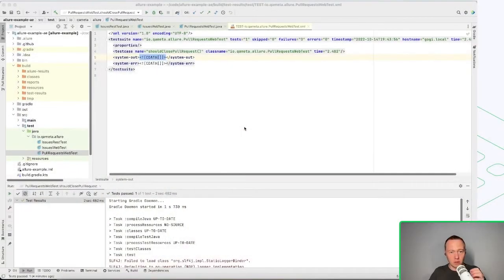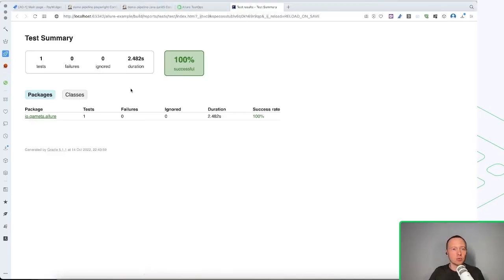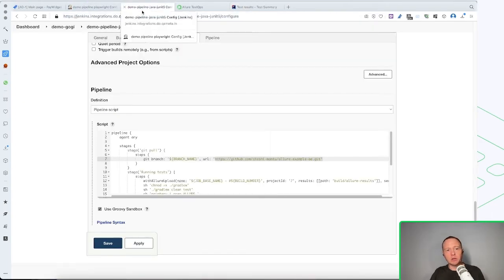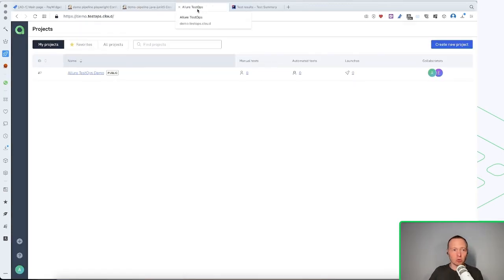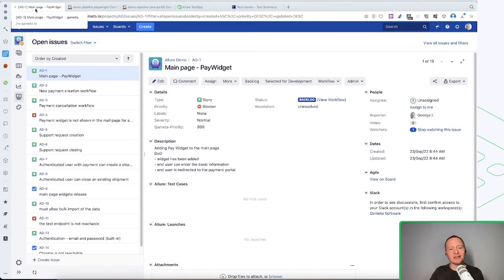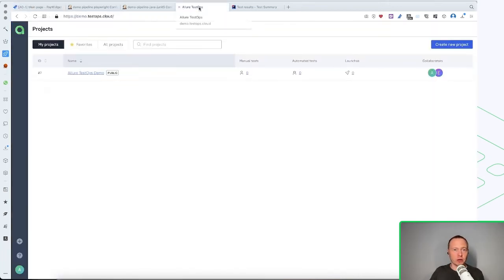Allure TestOps Overview: Introduction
In this video, Yegor Ivanov, Customer Happiness team lead at Qameta Software, gives a plan of what to expect from the new and updates Allure TestOps overview!